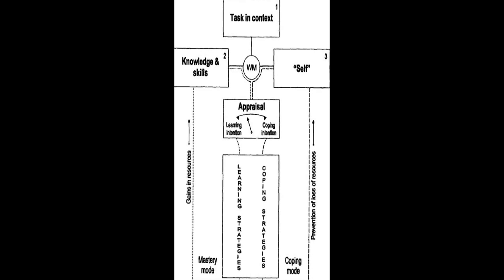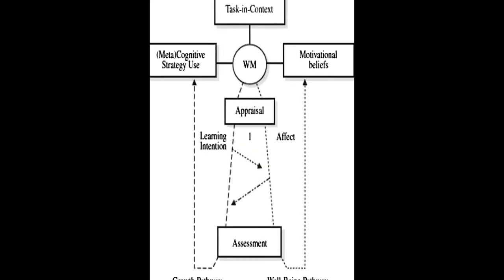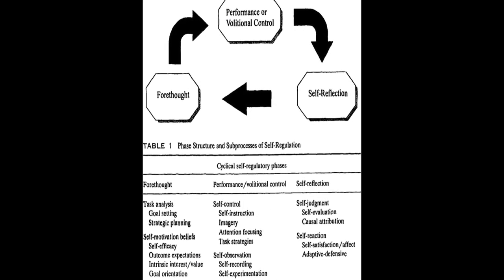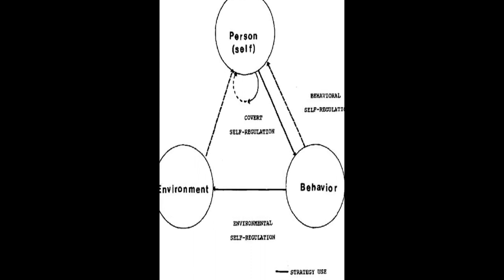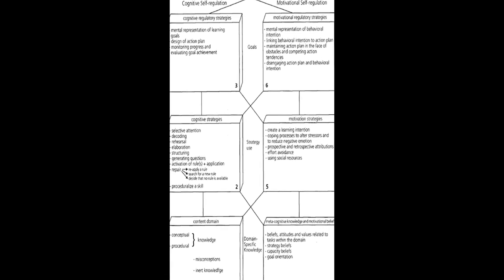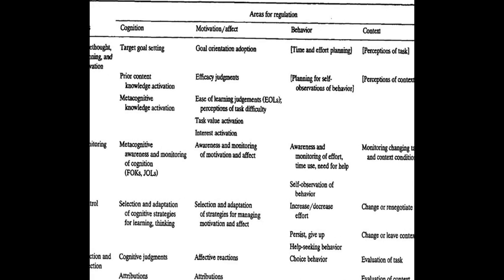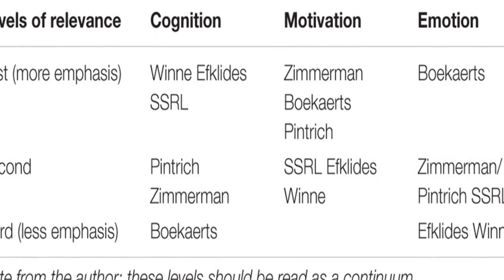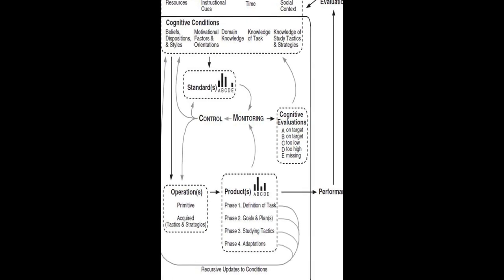A Review of Self-regulated Learning: Six Models and Four Directions for Research | RTCL.TV